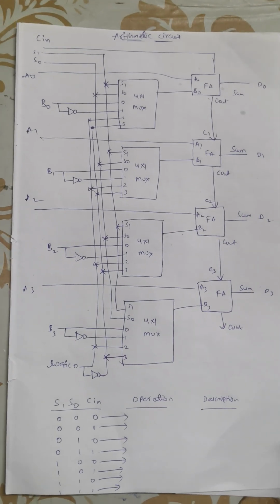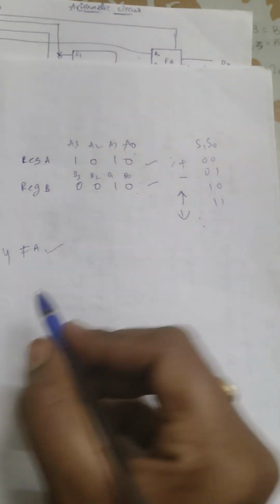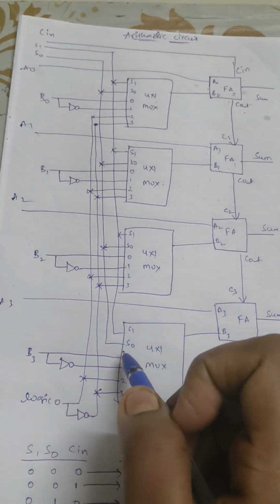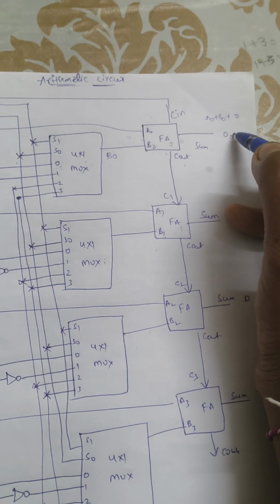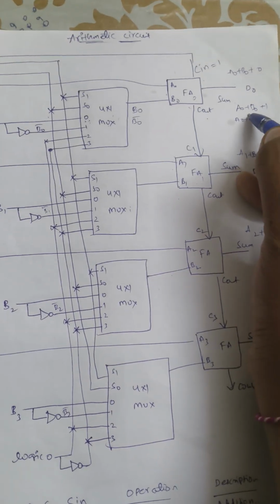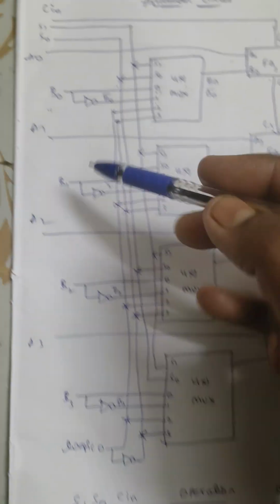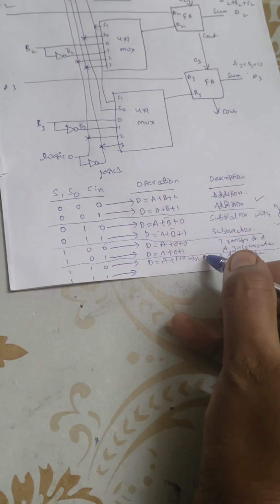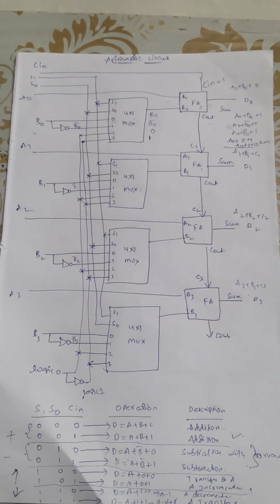An 4 bit Arithmetic circuit|| Binary ADDER, Subtractor, Incrementer, Decrementer || COA